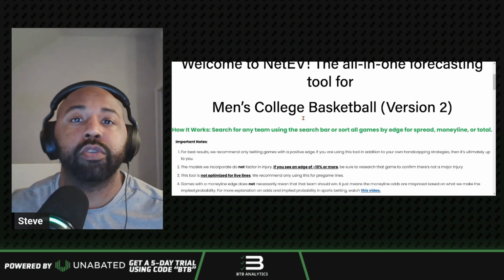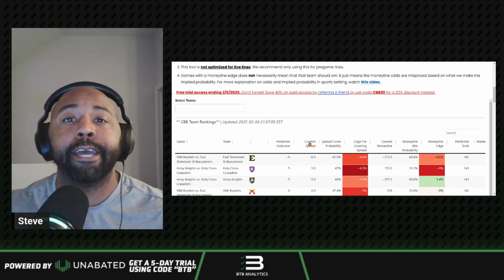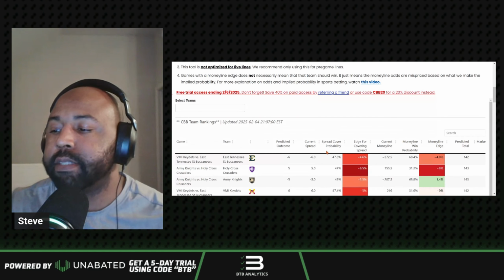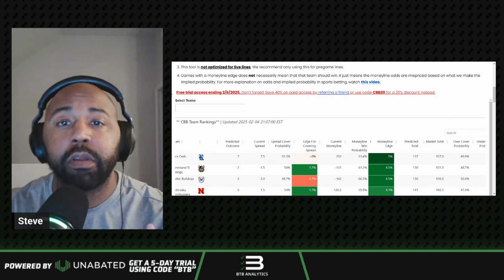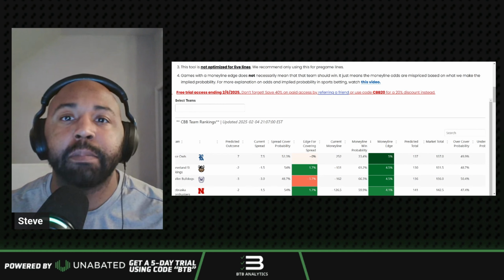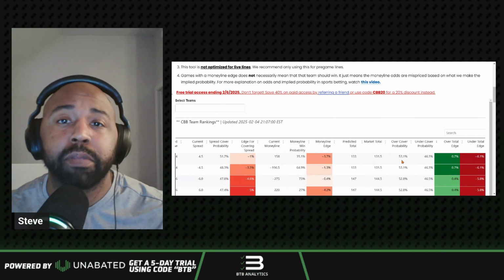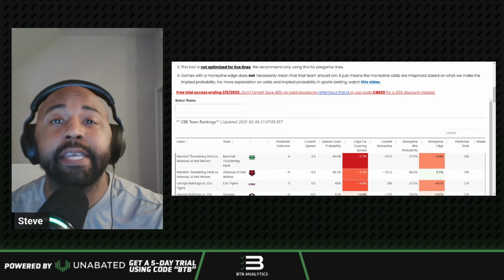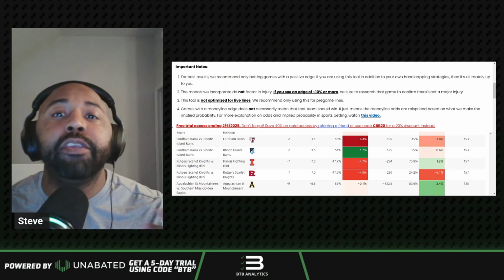Beat The Odds! Ultimate College Basketball Betting Tool Walkthrough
This tutorial provides a comprehensive walkthrough of the NET EV College Basketball Betting Tool developed by BTB Analytics. With over 360 Division I men's basketball teams playing nearly every day, sportsbooks cannot efficiently price every game. This creates consistent opportunities for bettors who know how to identify value.

In this video, we demonstrate how to:

Navigate the EV betting dashboard

Interpret predicted spreads, moneylines, and totals

Understand edge percentages and cover probabilities

Identify profitable bets using real-time sportsbook data

Avoid common pitfalls, including one-sided markets, injuries, and live-line inaccuracies

Our tool integrates market odds with predictive data from leading models such as KenPom, Bart Torvik, EvanMiya, and Massey Ratings, combined with our proprietary value framework, to present a clean and actionable view of the daily betting landscape.

You’ll also learn:

How to price shop effectively across books

How to apply edge thresholds for spread, total, and moneyline bets

When large discrepancies in lines may indicate a hidden injury or market inefficiency

The EV Tool is ideal for both experienced bettors looking to refine their strategy and beginners aiming to make data-informed decisions.

To gain full access to this tool and additional resources, visit btb-analytics.com.